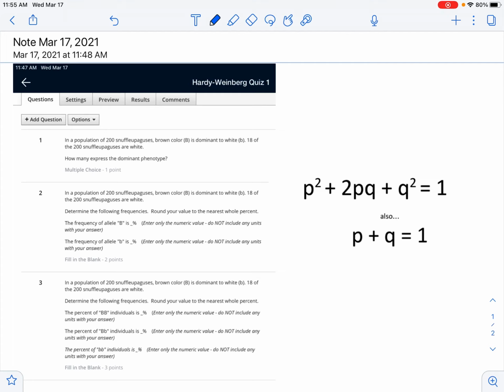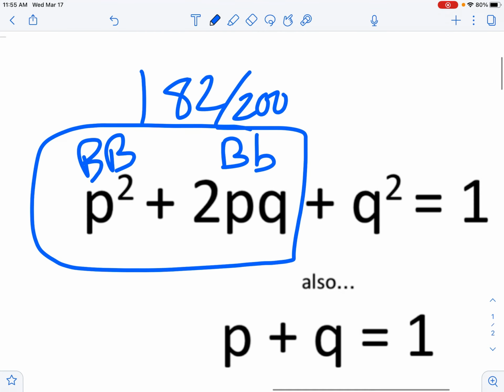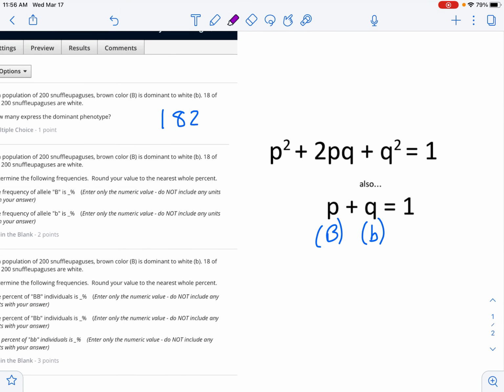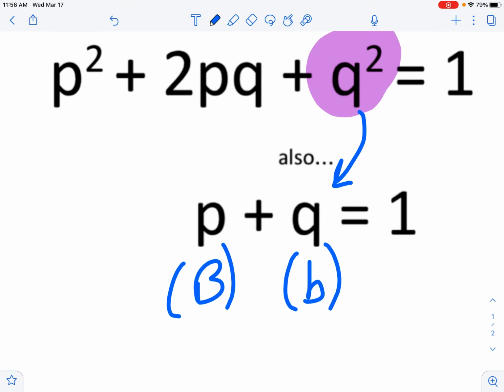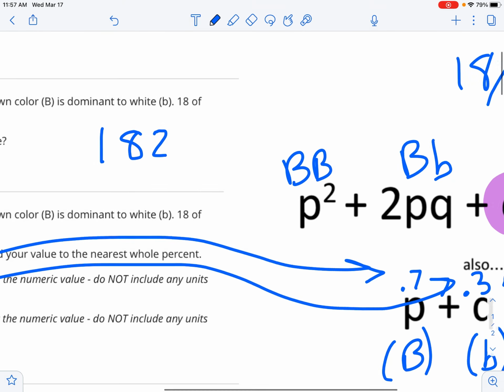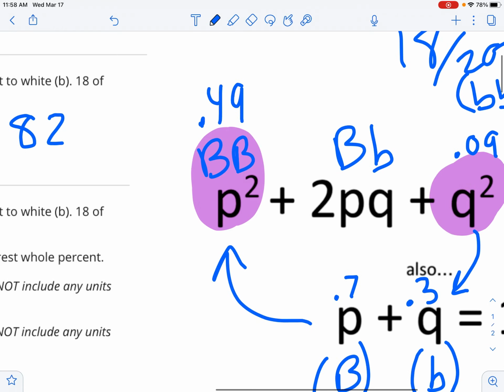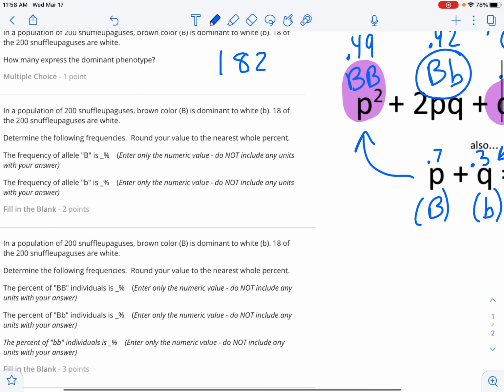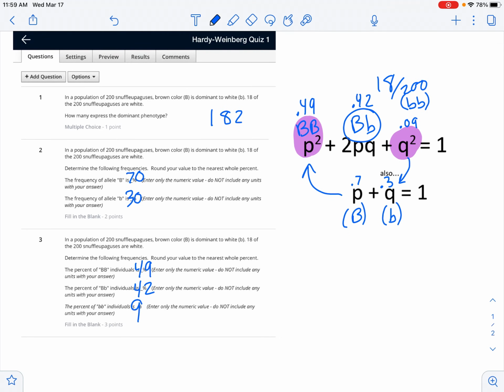Hardy Weinberg Quiz 1